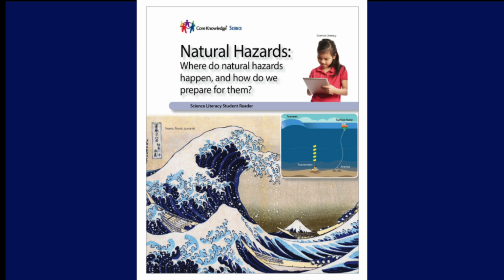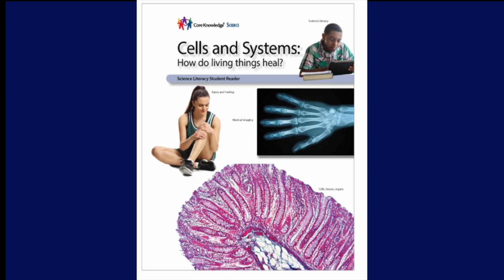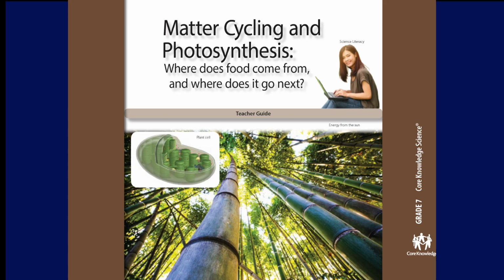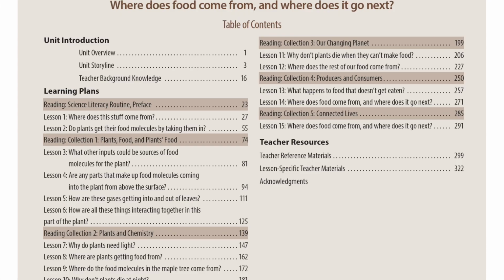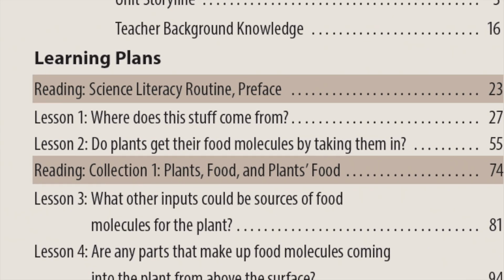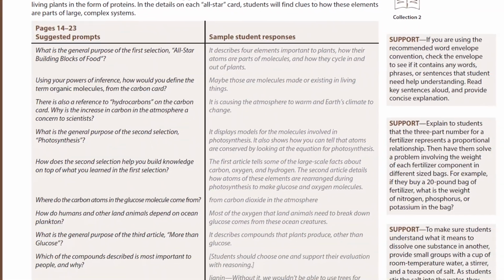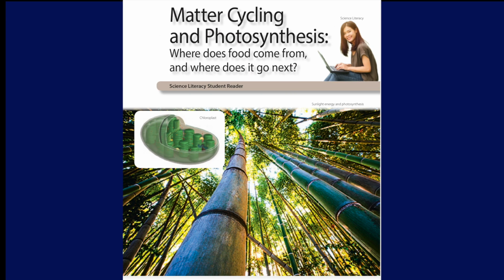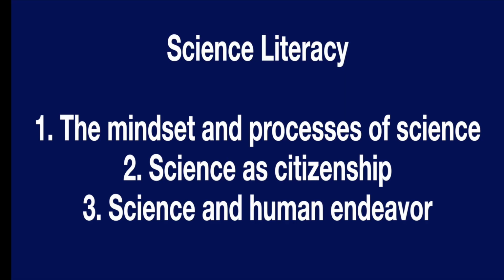3 CKSci 6 8 Student Reader